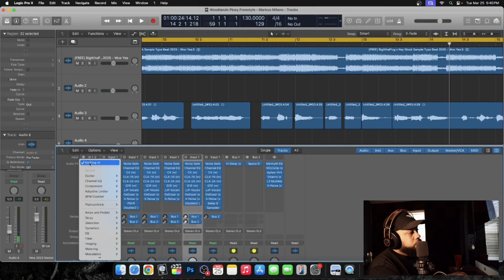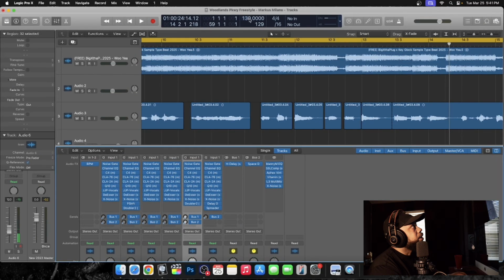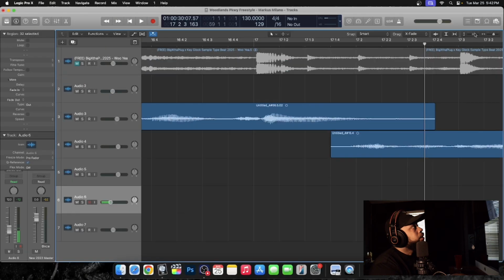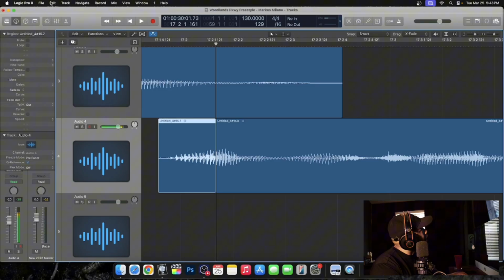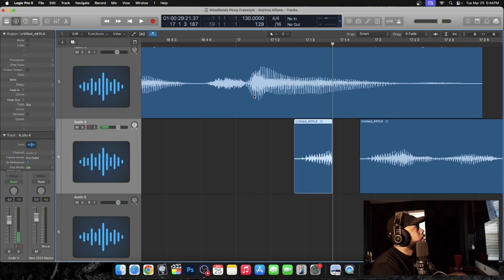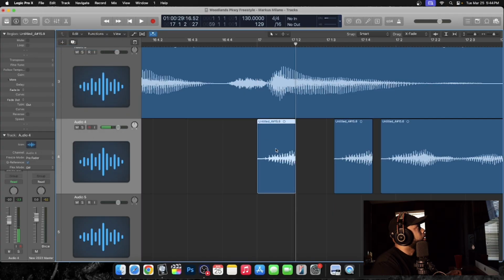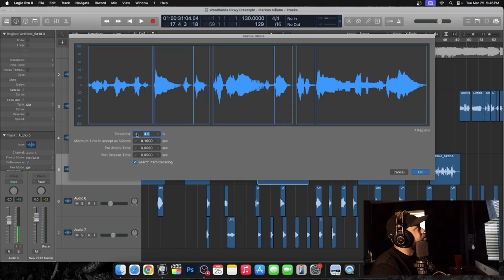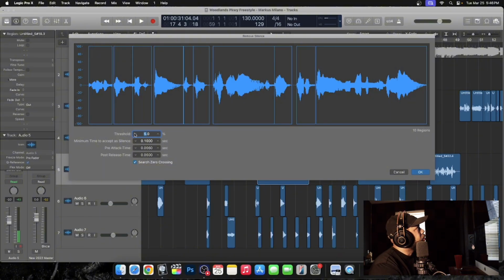How to Chop Vocals in Logic Pro X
Easy! I can definitely show y’all…
It’s easier than what you think.
I even threw in another engineering gem 💎